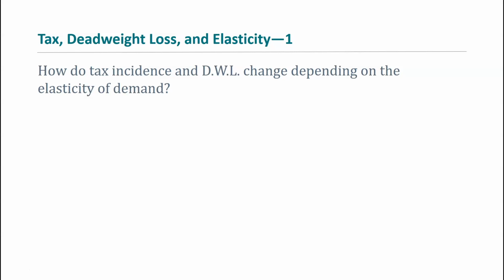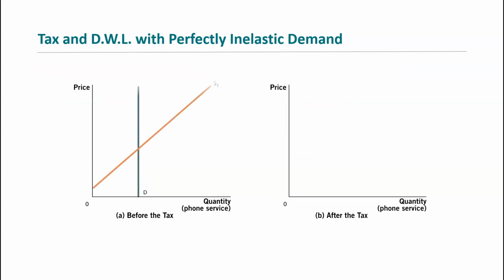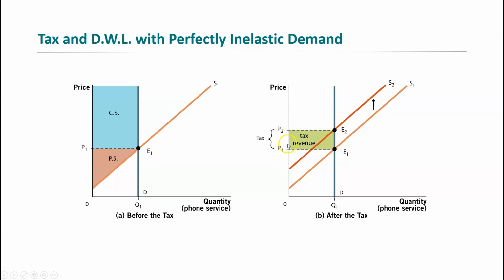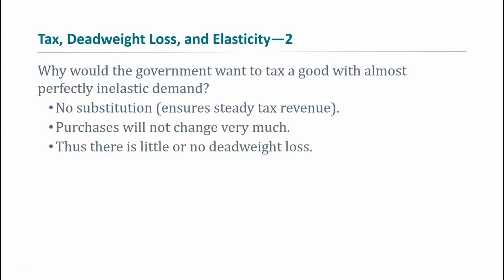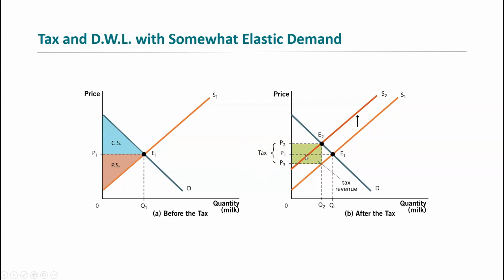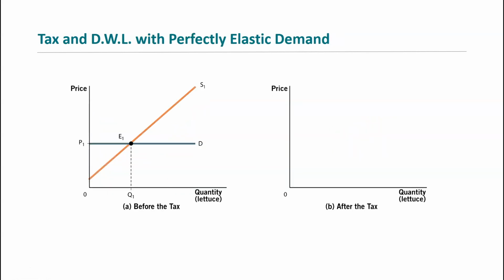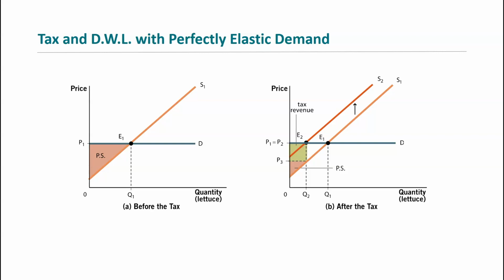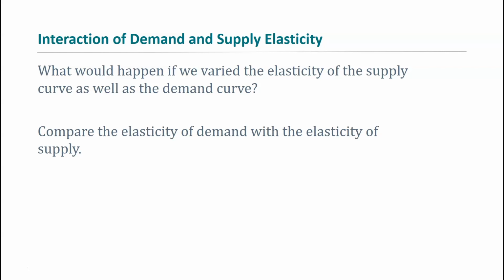Mateer Coppock Ch 5, Pt 4- Tax incidence, deadweight loss, and elasticity